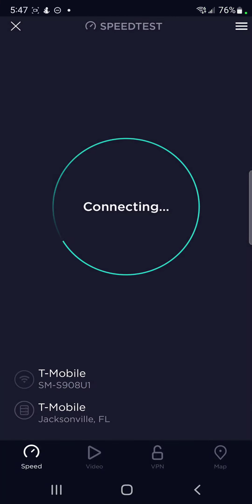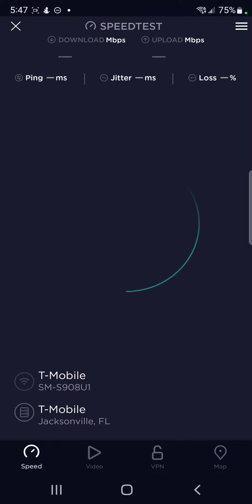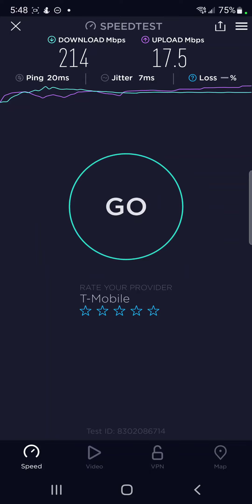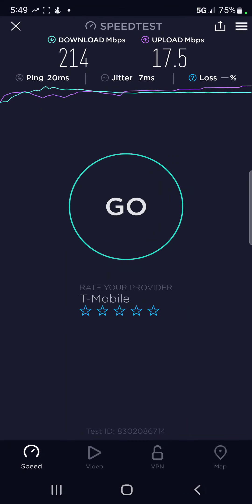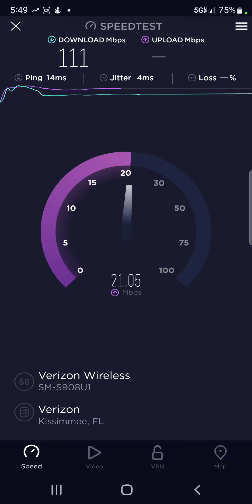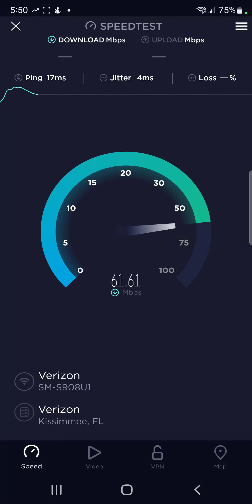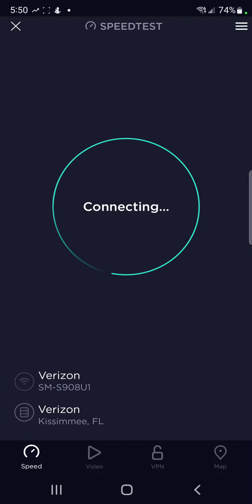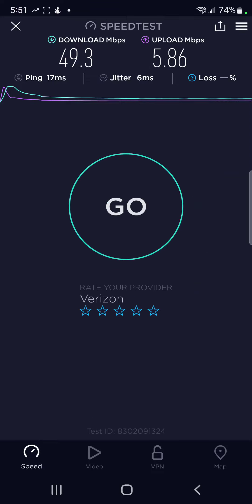T-Mobile and Verizon Home Internet UPDATE! How's it performing?